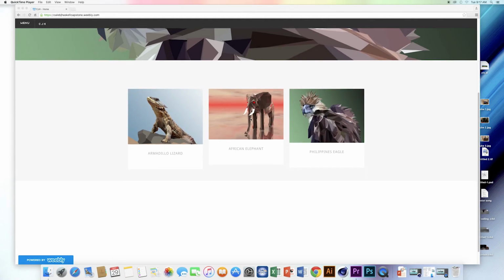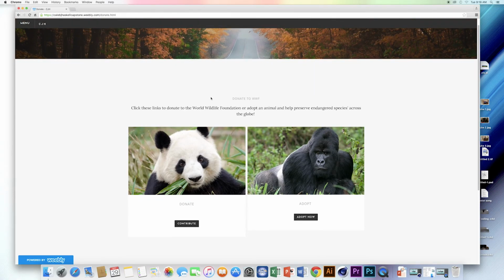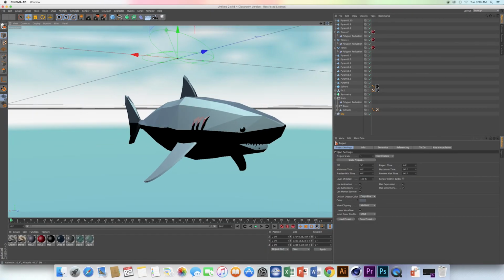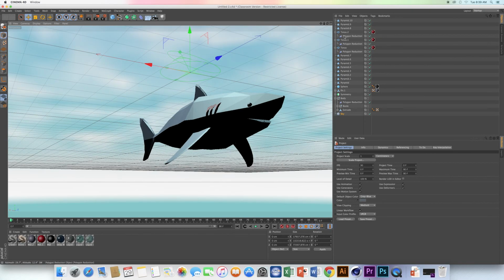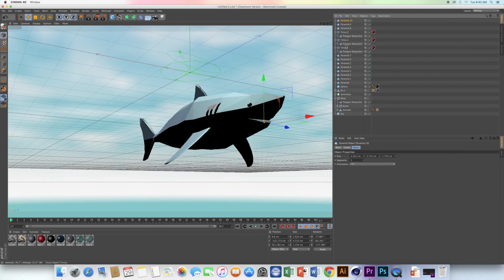haskell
Caleb Haskell Capstone Video (reupload)